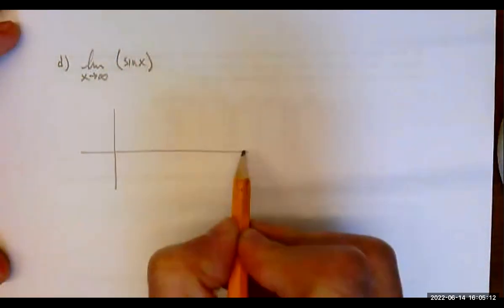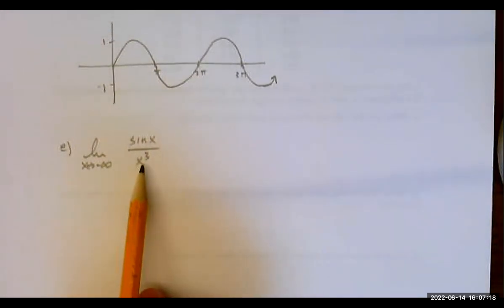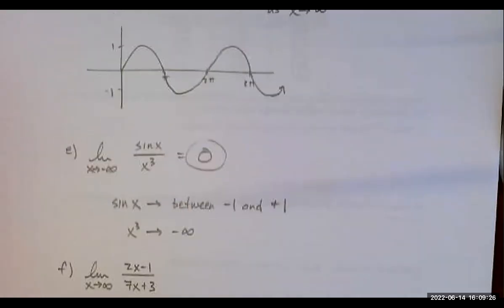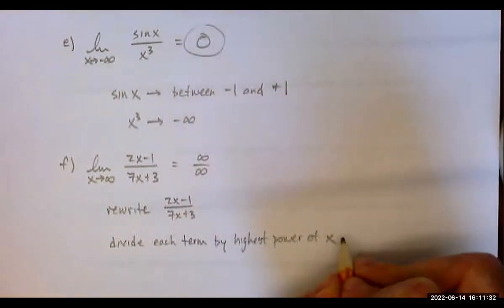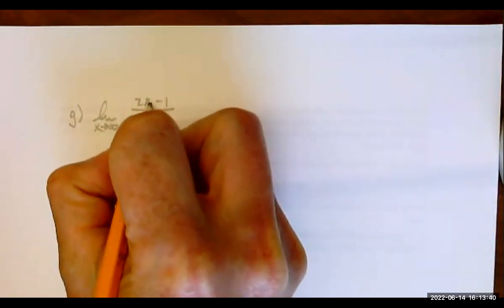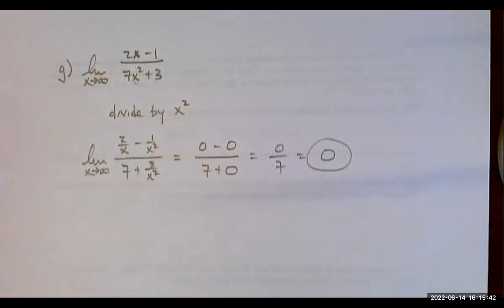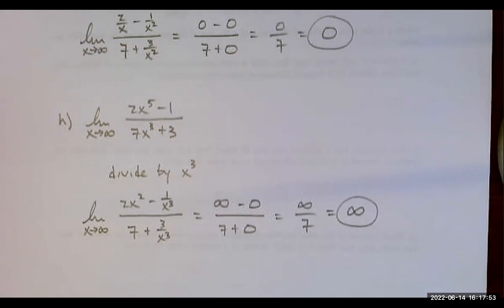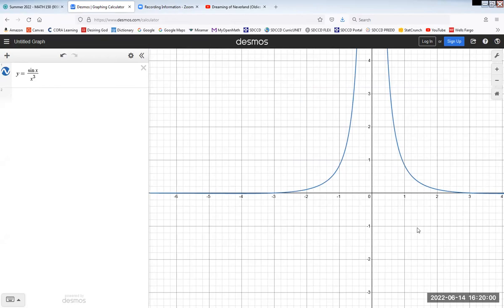150 - 2.6, part 2